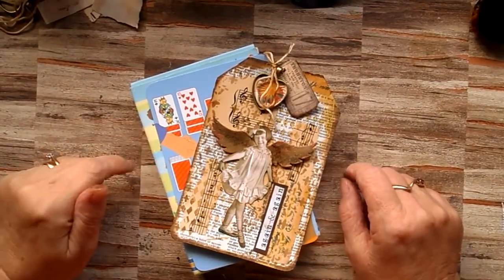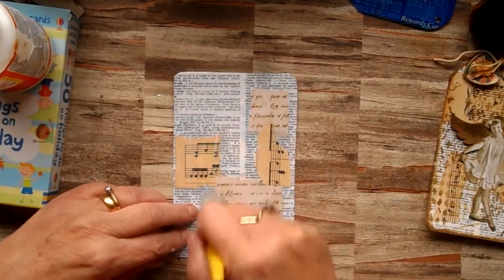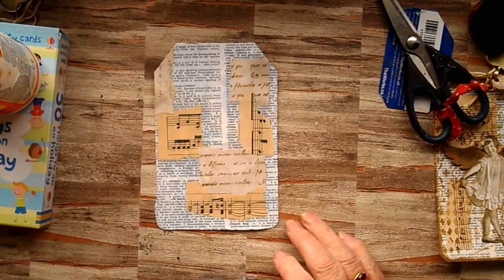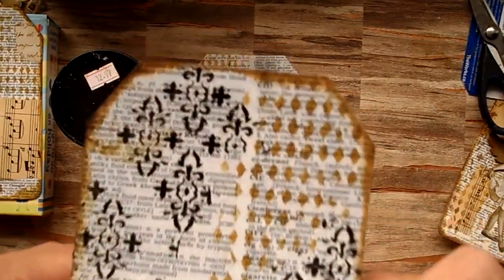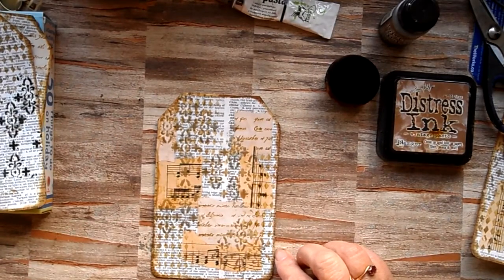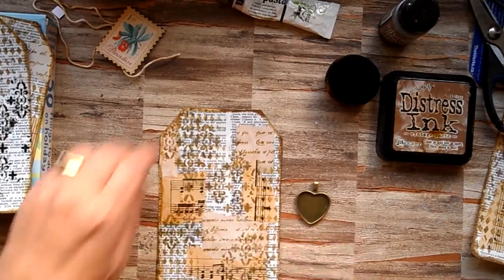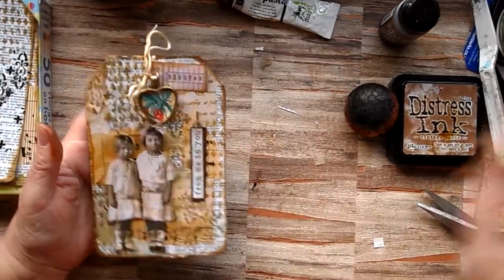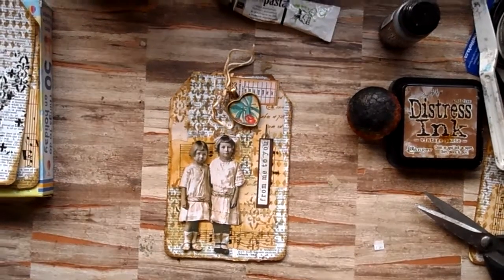Mixed Media Tag using Heavy Body Gel Stenciling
This is a Tutorial on how to use heavy body gel to stencil on a mixed media tag
see some samples in my Etsy shop
now available in my Etsy Shop